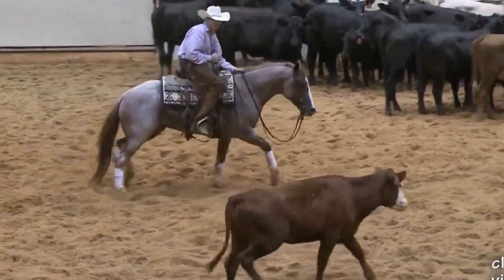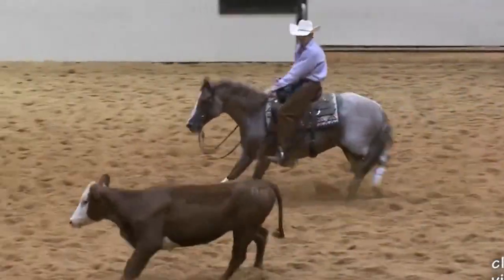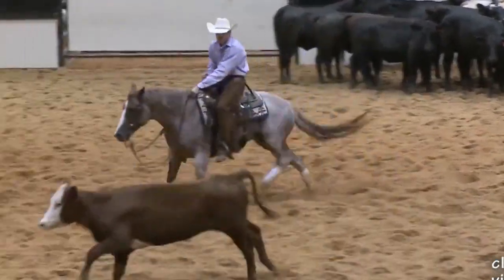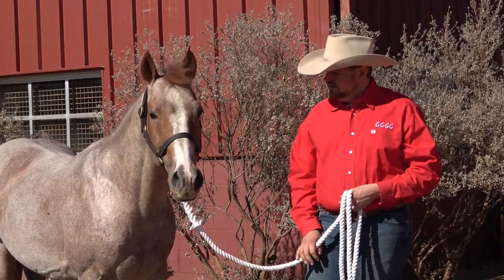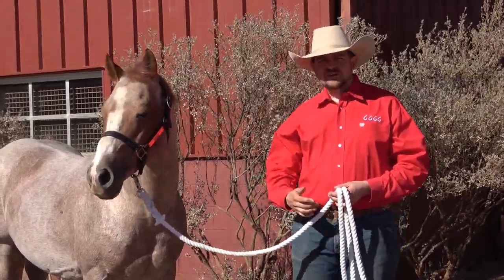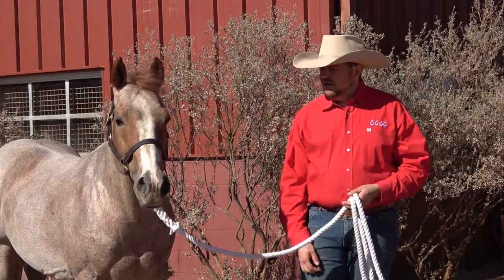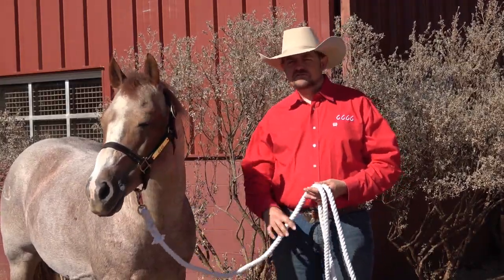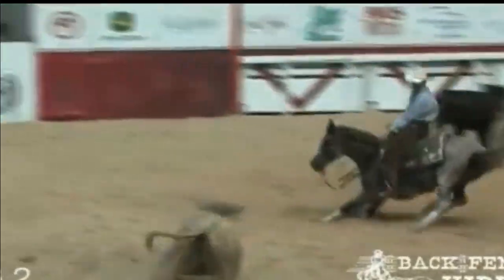The Boon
2008 Red Road Stallion (Peptoboonsmal-Boon San Kitty, by High Brow Cat) NCHA Open Classic/Challenge Co-Reserve Champion; PCCHA Fall Open Classic/Challenge Reserve Champion; NCHA Super Stakes Open Classic finalist;  Chisolm Trail Fall Open Classic Reserve Champion; Look for the first King Ranch foals by The Boon to show in 2020!